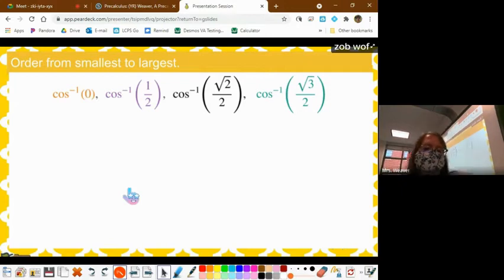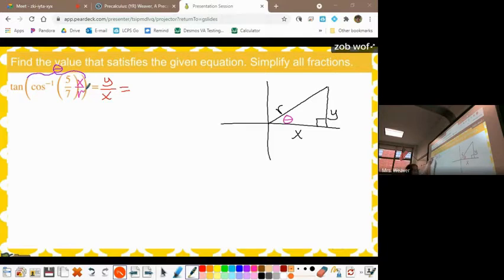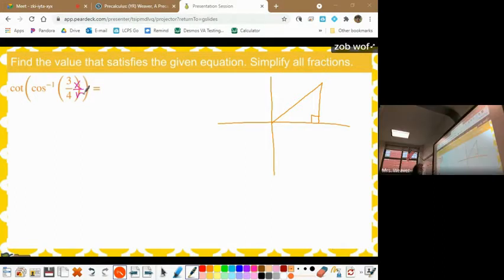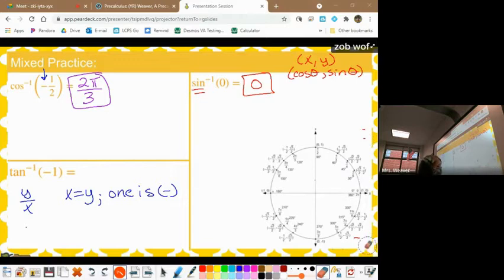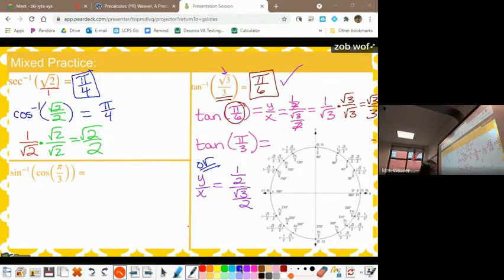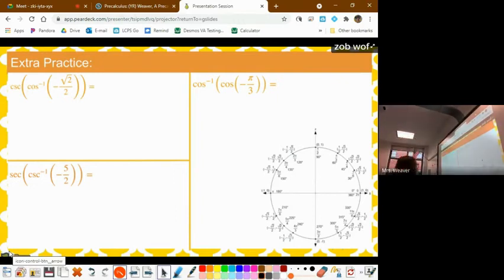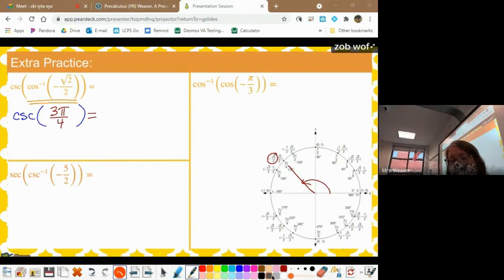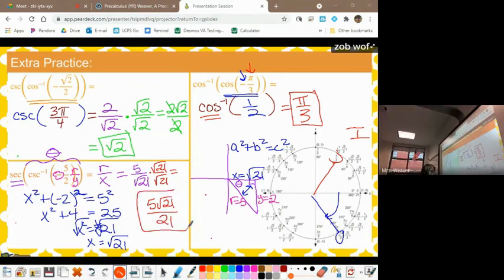Class Recording Inverse Values Not on Unit Circle